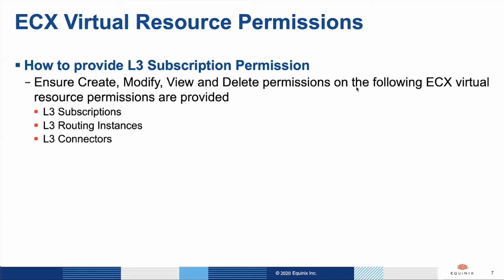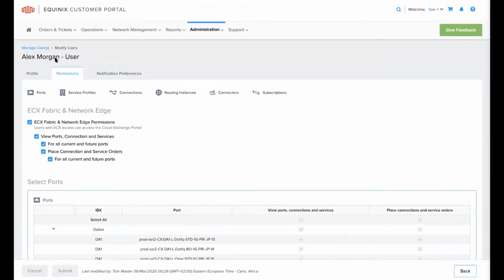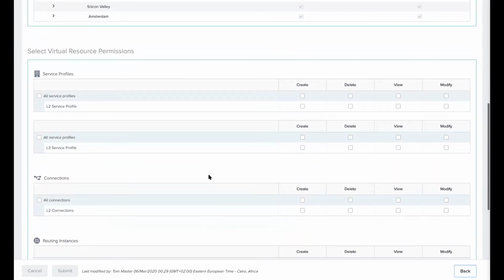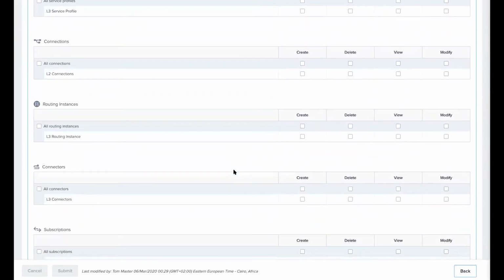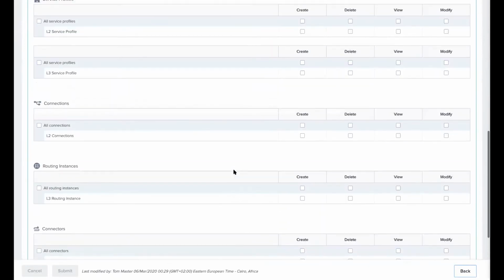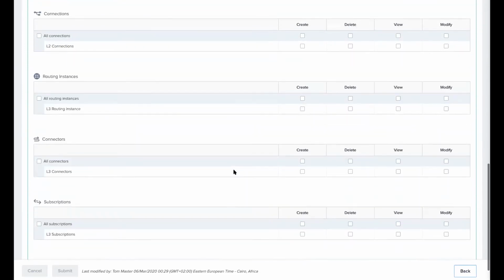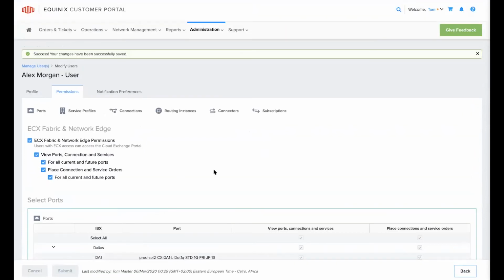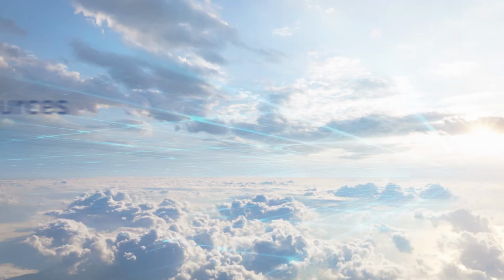Grant Permissions to Manage Layer 3 Subscriptions to Clouds – Equinix Fabric 2020.1.1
Learn about the User Permissions Management feature of Equinix Fabric 2020.1.1. This video explains how to Grant Permissions to Manage Layer 3 Subscriptions to Clouds.